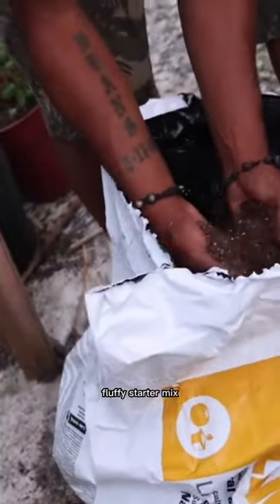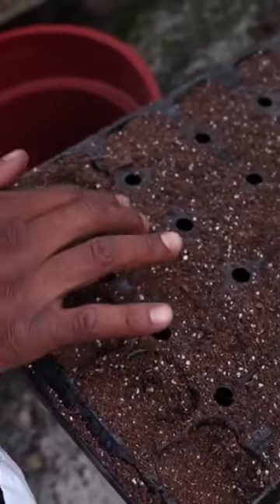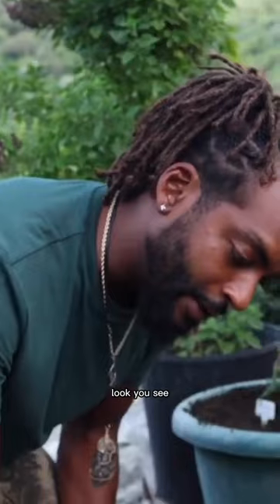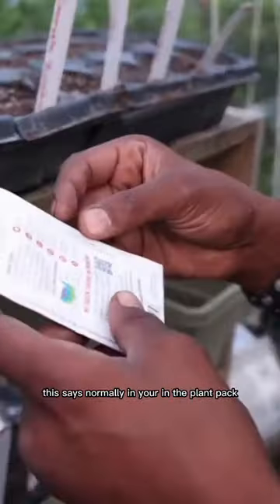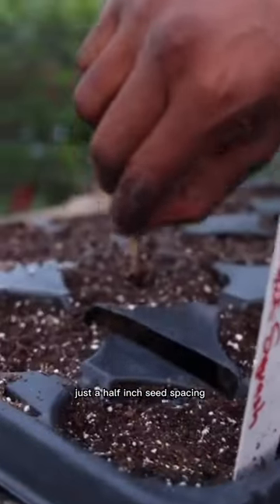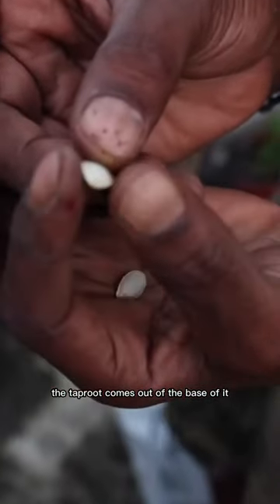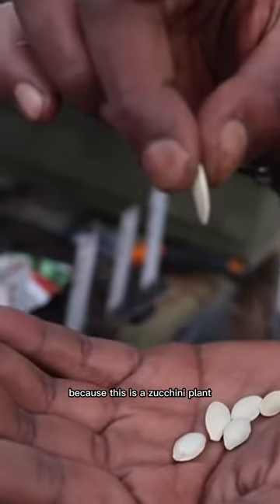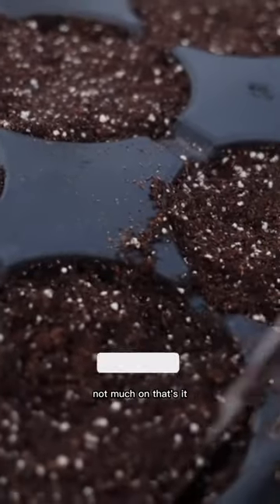PLANTING ZUCCHINI SEEDS | STARTING YOUR OWN GARDEN